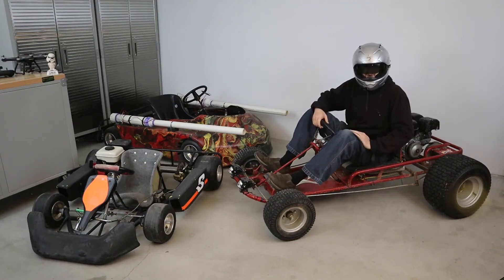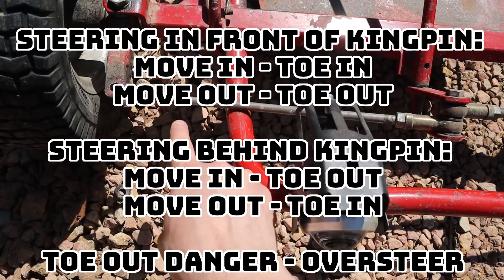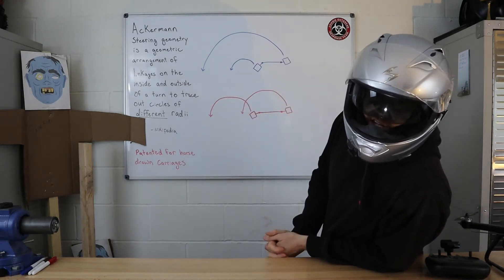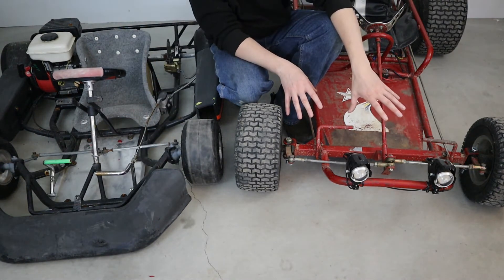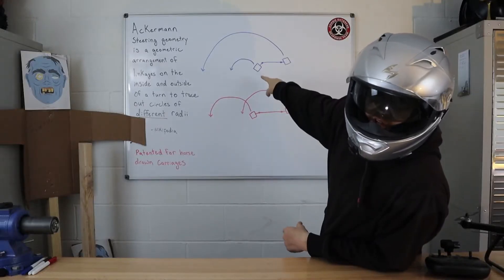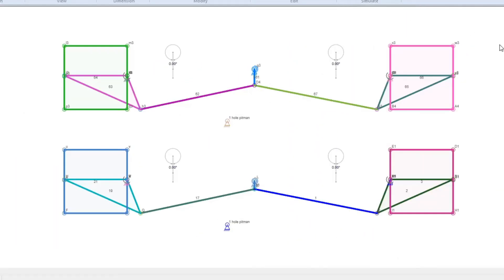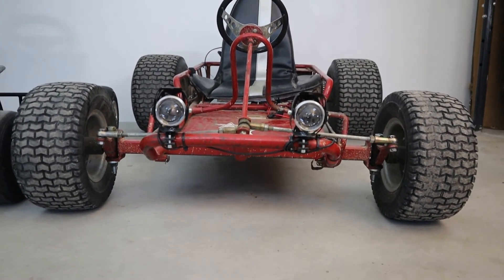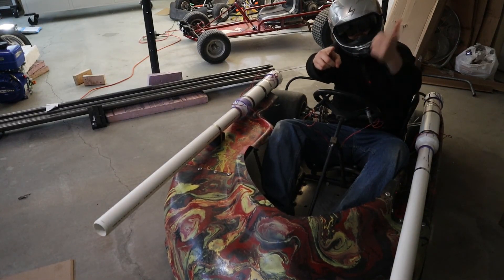Go Kart steering system geometry (ackermann, anti ackermann, camber, caster, and toe)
Basics of go kart steering for homemade go karts, including DIY Ackermann and anti Ackermann steering geometry model as well as caster camber and toe on off road and track race go karts!

This covers go kart parts from the wheel, hub, kingpin, spindle, heim joint, tie rod, pitman, steering shaft, to go kart steering wheel. We will cover basics of a simple adjustment for steering model on a backyard go kart that doesn't have much to adjust and glance over the ackerman steering mechanism and Ackermann angle.

If you're just setting up a homemade go kart or kart steering steering kit you'll see a little on principle geometry and changes to pitman and the effect on your steering system parts.

Toe changes can make little adjustments go fast, and can be seen to help slower karts that are setup with anti Ackermann steering layout, or reverse ackerman steering.

These are basics into diy go kart steering, simple go kart steering explained. The video will start out with focus on go kart front steering but than dive a little into caster setup, and rear wheels that do not have a go kart differential. If you need help with homemade go kart steering or shocks on road, on track or off road with suspension parts this can be a quick start to learn the terms to search for the proper setup and geometry mechanisms!